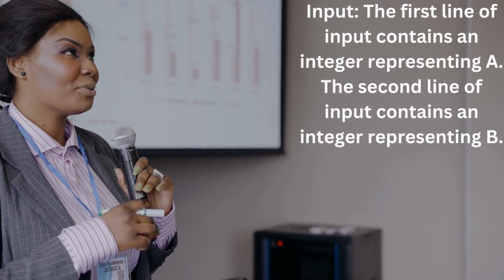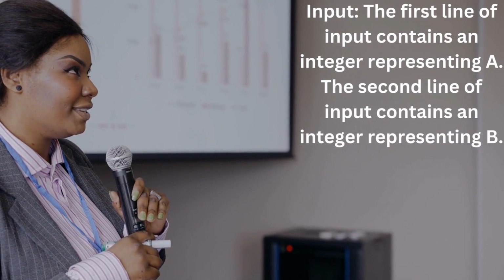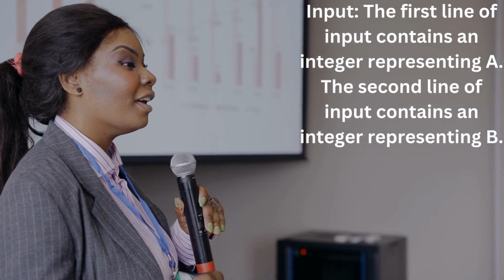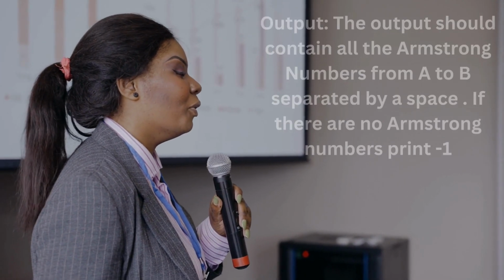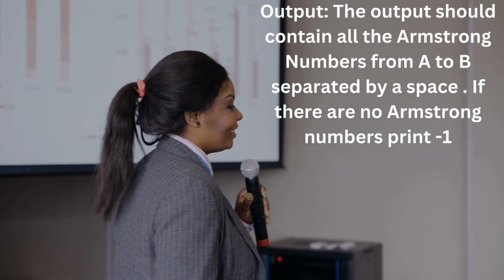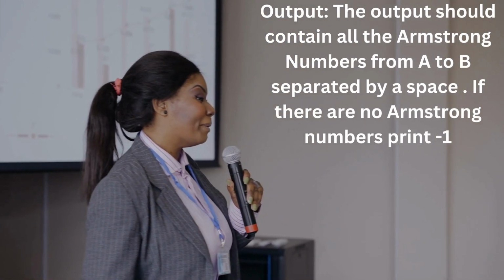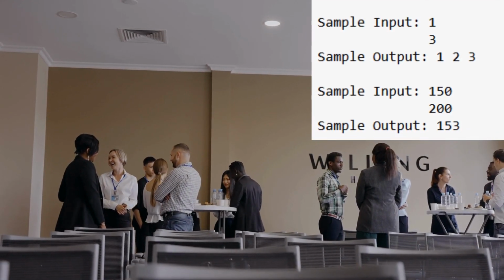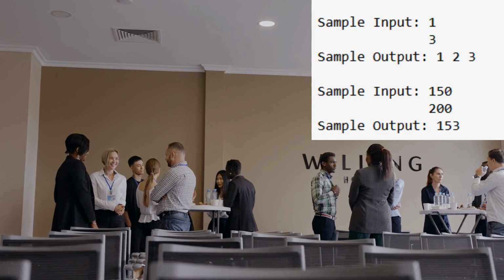Day 23 of 100 Days Python Coding Challenge: Find Armstrong Numbers from A to B | Python Tutorial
Welcome to Day 23 of our 100 Days Python Coding Challenge! In this tutorial, we'll be solving a problem where we find Armstrong Numbers between two given numbers, A and B. Armstrong Numbers are those numbers where the sum of the cubes of its digits is equal to the number itself
Input: The first line of input contains an integer representing A. The second line of input contains an integer representing B. Output: The output should contain all the Armstrong Numbers from A to B  separated by a space . If there are no Armstrong numbers print -1
Sample Input and Output are also be given for your reference in the video please watch the video if you are having any doubts